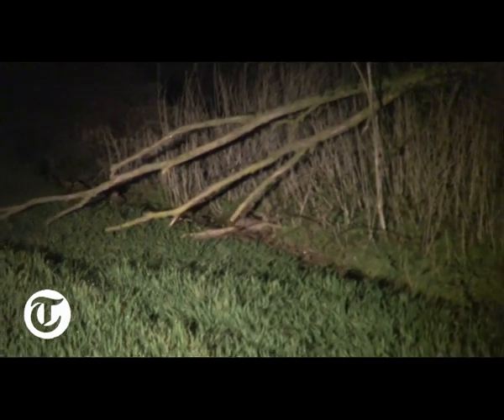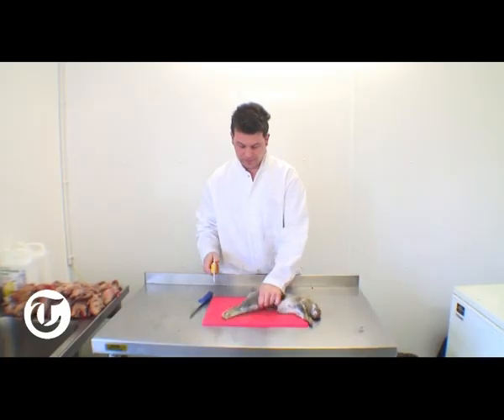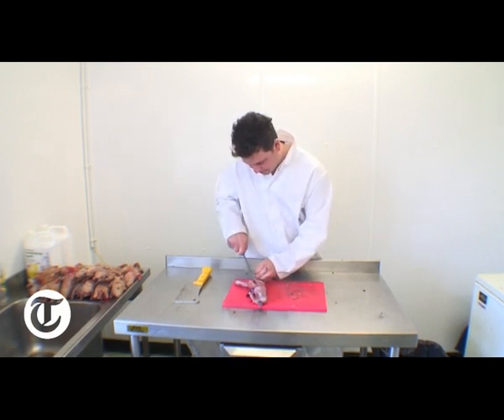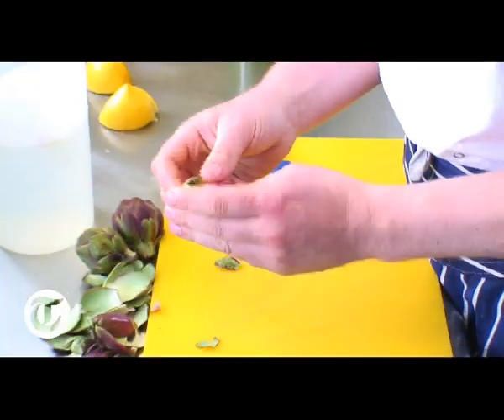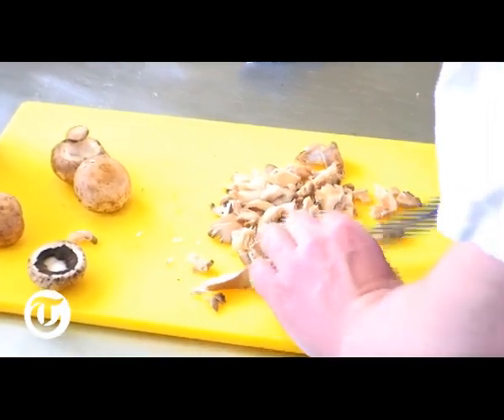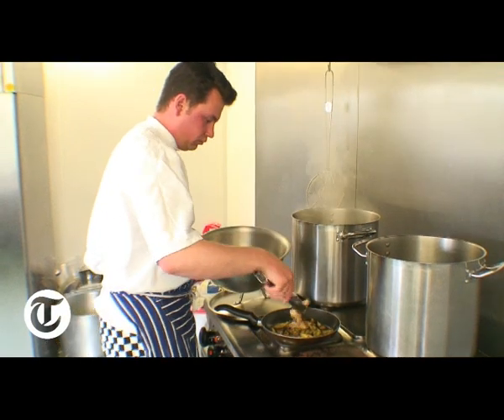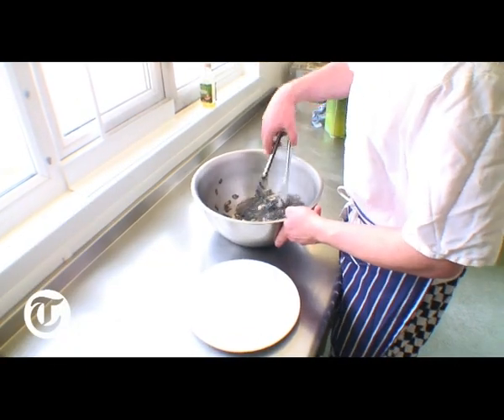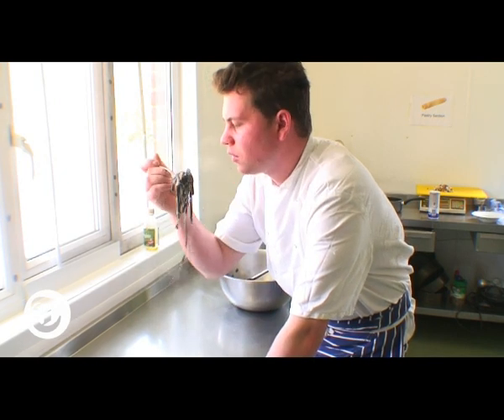Perfect rabbit pasta - with Mark Gilchrist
Mark Gilchrist, head chef of Game For Everything hunts, kills, prepares and cooks the perfect rabbit pasta. May contain scenes that some viewers may find offensive.